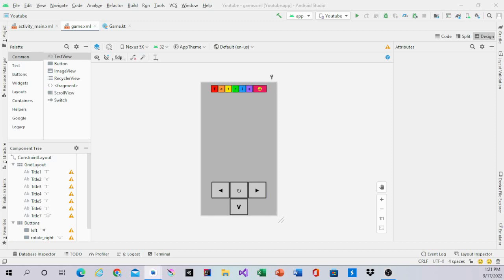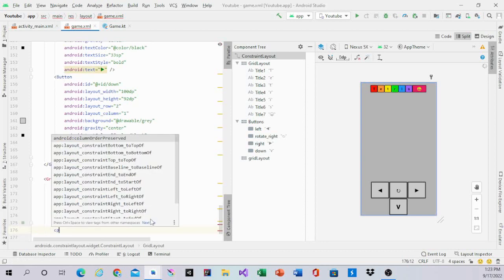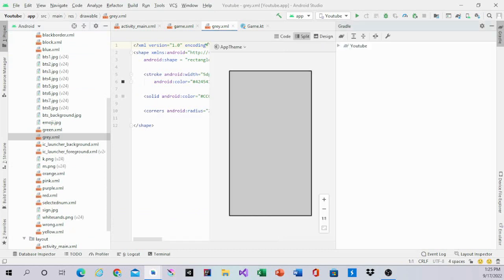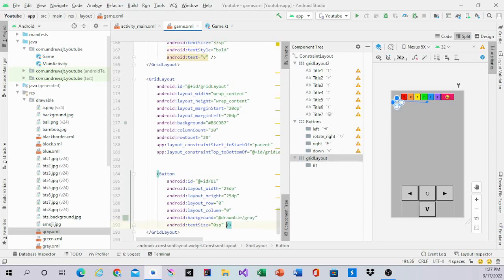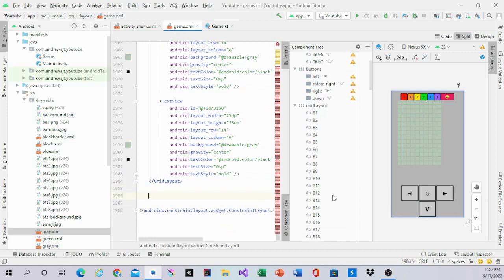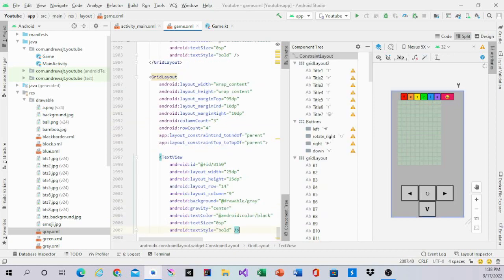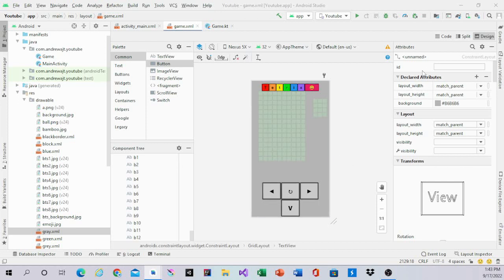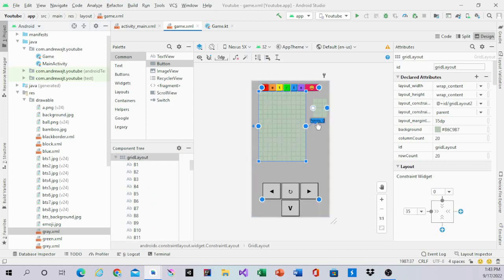Android Studio Tetris Tutorial | Part - 3 | Game Layout | Using Kotlin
In this video, I will finish making the game layout.